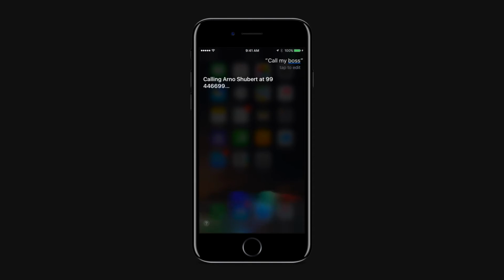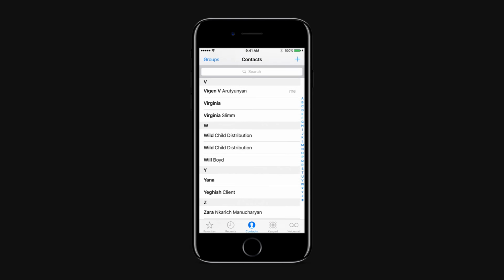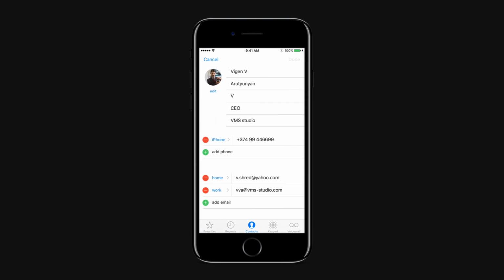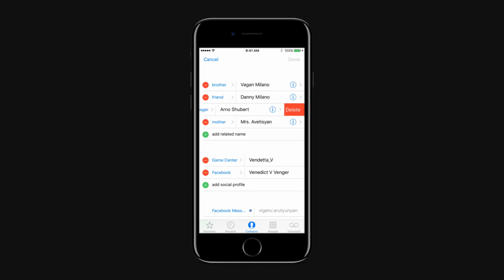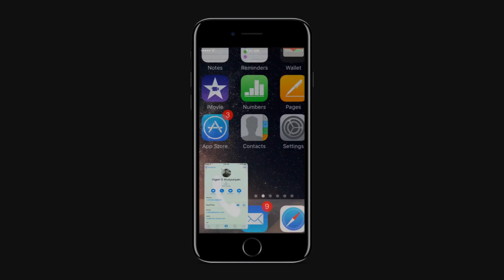How to set up relationships for Siri on iPhone and iPad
In this tutorial you are going to learn How to set up relationships for Siri.

It can be very helpful to let Siri know your relationship to your friends, family members or your boss. Siri makes it easier to address people.

You can create relationships by telling Siri, “Danny is my friend,” or “Arno is my boss.” Afterwards, say “Confirm.”:

You have now created relationships and from now on Siri can use them. For example: “Call my boss.”:

Siri, however, cannot remove relationships. That you have to do manually. To do so, go to Phone app - Contacts, tap on your own contact, tap Edit. Scroll down and remove unnecessary relations: